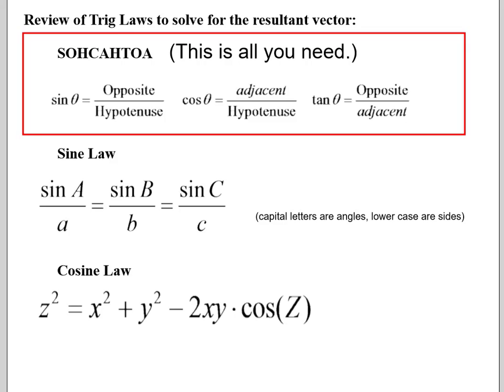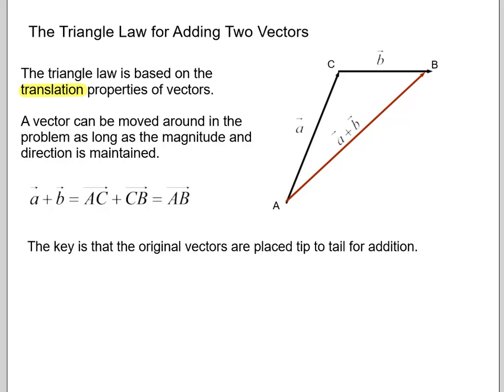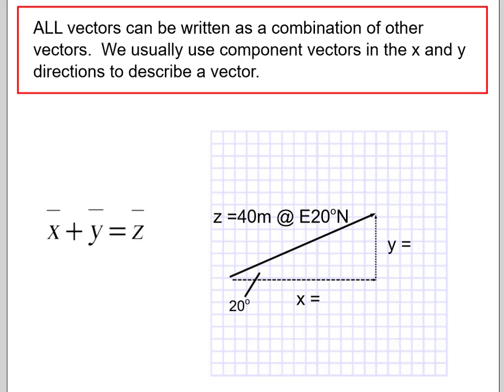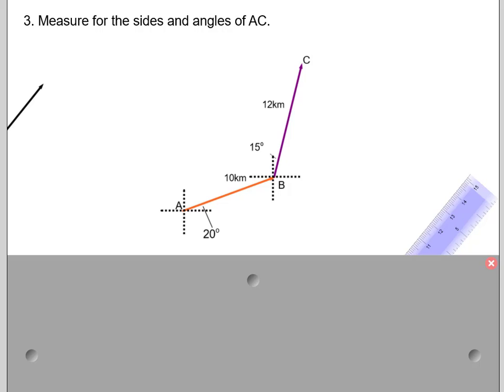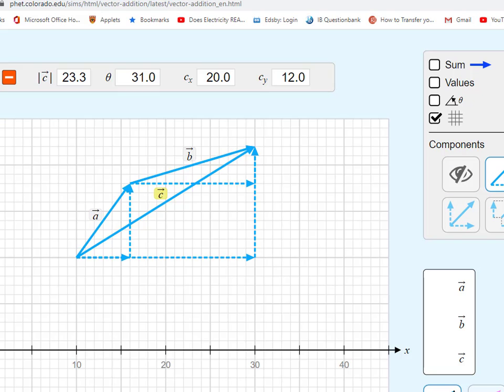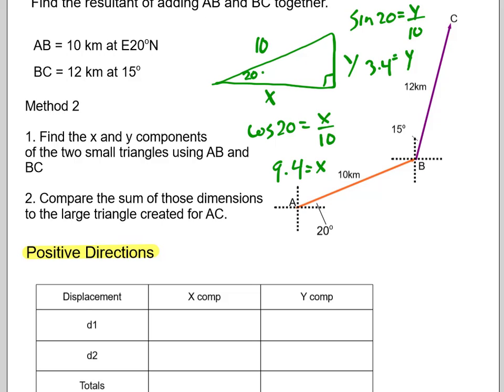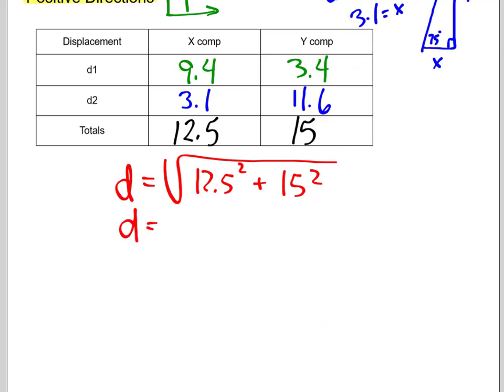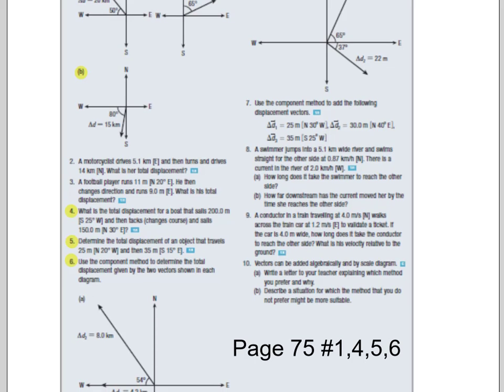Physics11 - 2.2a vector algebra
Physics 11 - Vector algebra - component method